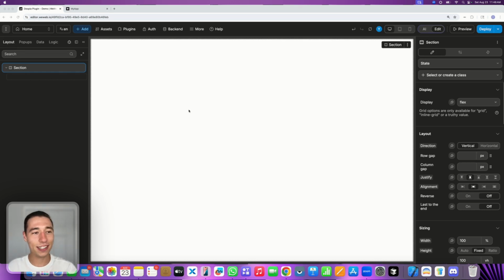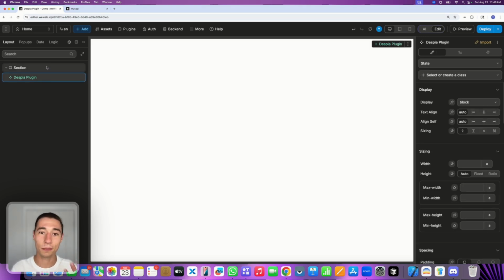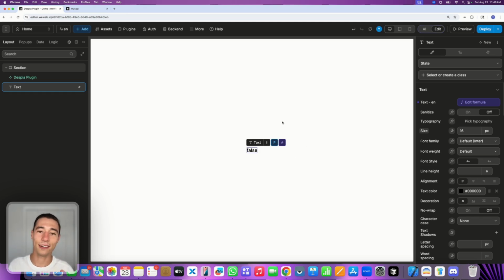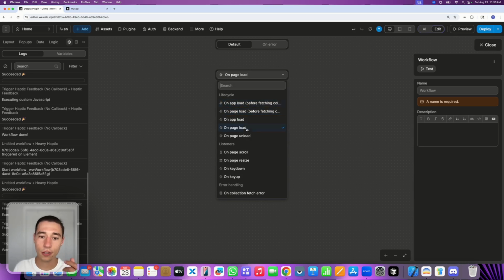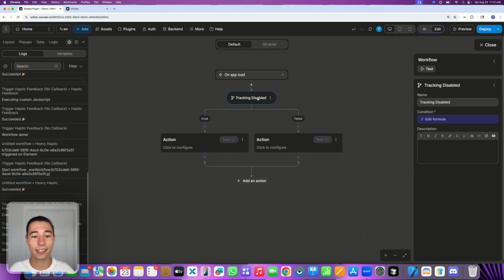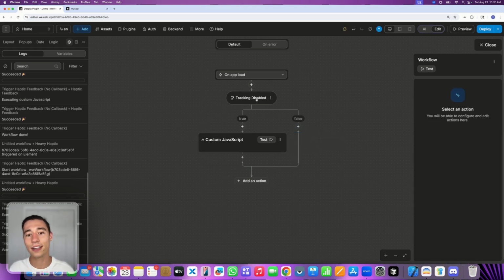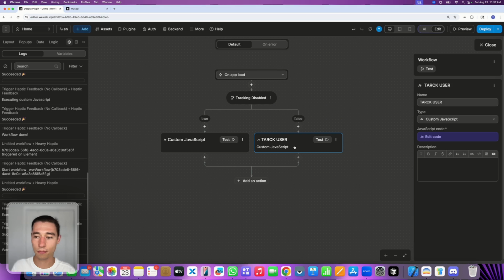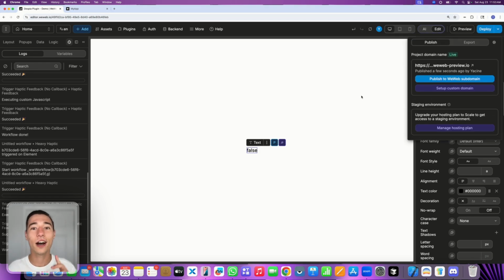Privacy Compliance in your WeWeb Mobile App - Despia Plugin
- Chapters 📖
00:00 Introduction to App Tracking Transparency
00:14 Verifying Despia Plugin Installation
00:36 Adding Plugin Component to Page
00:56 Understanding Tracking Variables
01:13 Setting Up Conditional Logic
01:50 Creating Page Load Workflow
02:30 Configuring True/False Split
03:09 Handling Tracking Disabled State
03:50 Handling Tracking Enabled State
04:30 Testing the Implementation
05:01 Over-the-Air Updates Benefit
05:35 Testing on Device - Tracking Enabled
05:50 Testing with Tracking Disabled
06:05 Compliance Implementation Results
06:15 Apple Security Guidelines
06:30 Summary